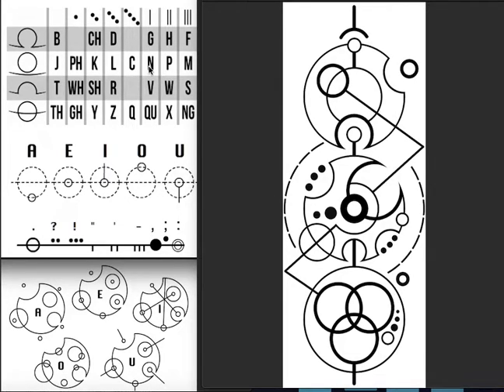Vertical name explanation